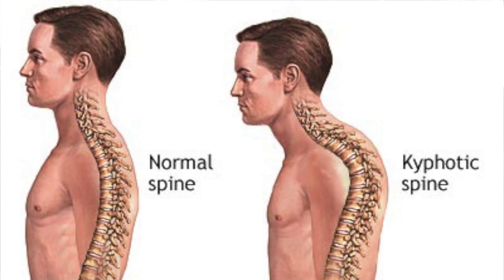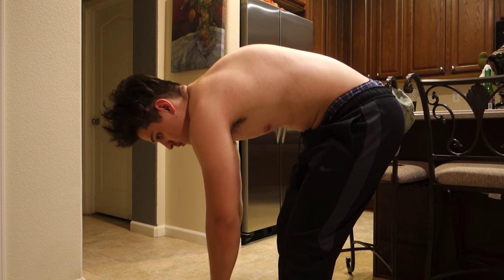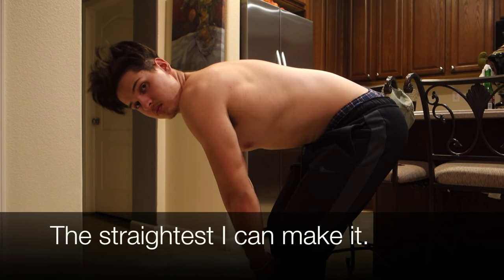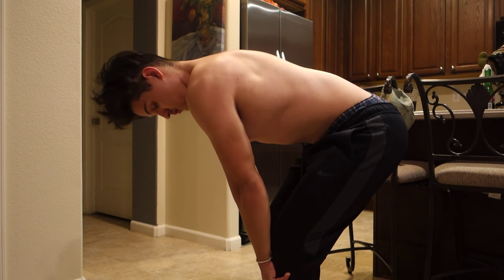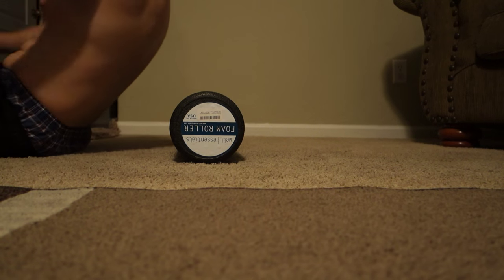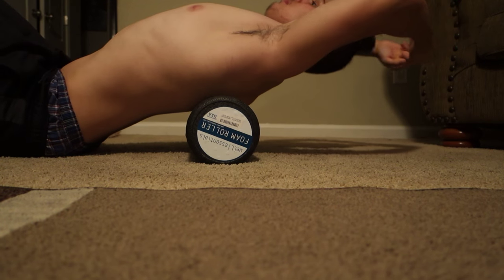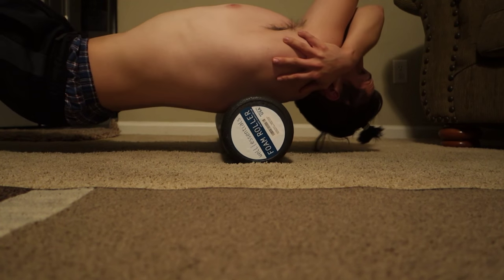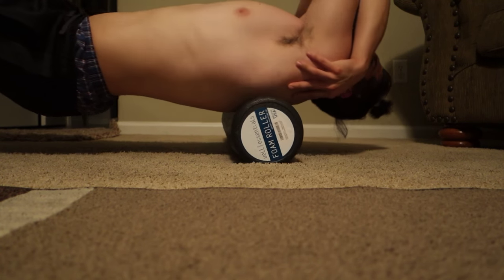Life with Kyphosis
For years I've suffered from Kyphosis. Not only physically but mentally, as well. As a teenager, I was so worried about what people would say to me if they were to found out. Yes, I was very self-conscious about it. Yes, I hid it from people. Well now this is my first time speaking about it, publicly. Instead of feeling sorry for myself that I have this condition, I accepted it. I will still follow my passion in the fitness industry and will NOT let this hold me back. Thank you all for the support!